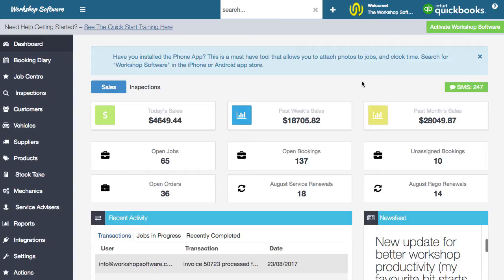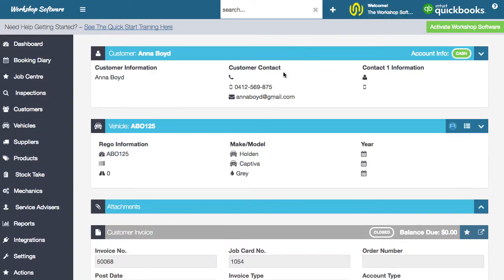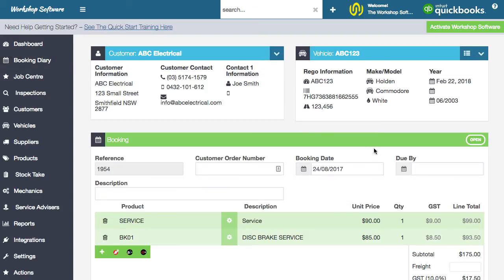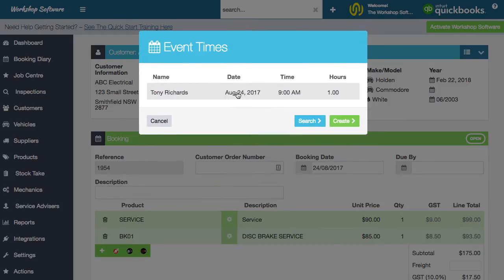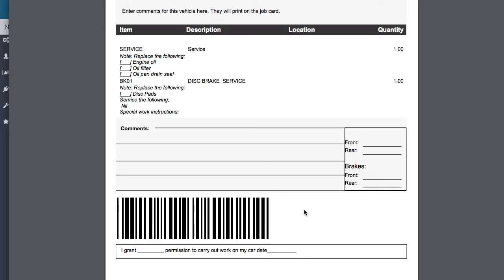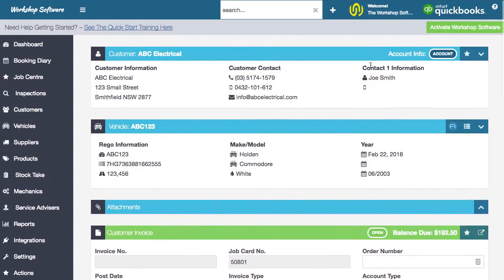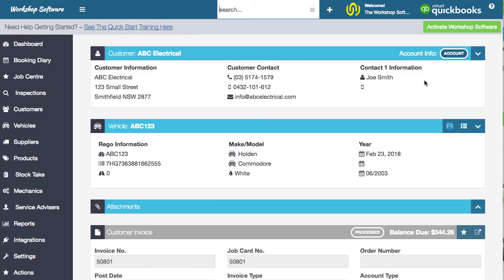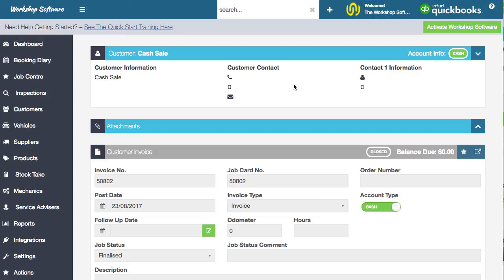Workflow - Booking, Job Card, Invoice - Quick Start Training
This video in the Quick Start Training Series gives you the nuts and bolts info you need to run workshop software from Booking through to Job Card and then Invoice.

See all the tips and tricks for Workshop Software and how you can get up and running as quickly as possible.